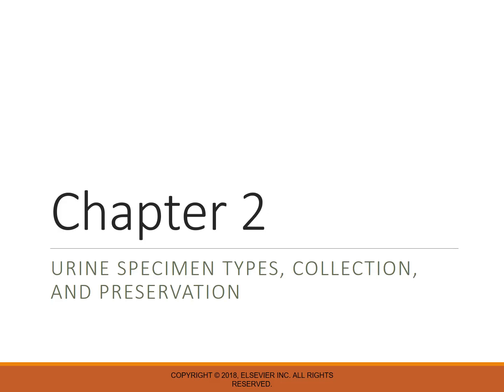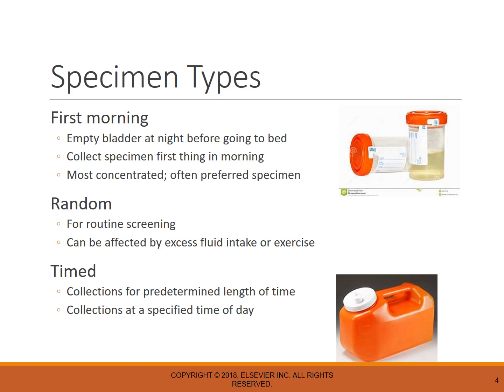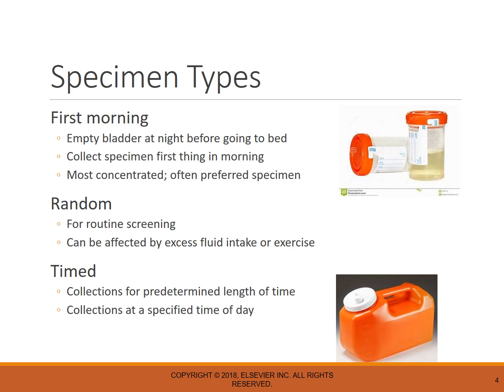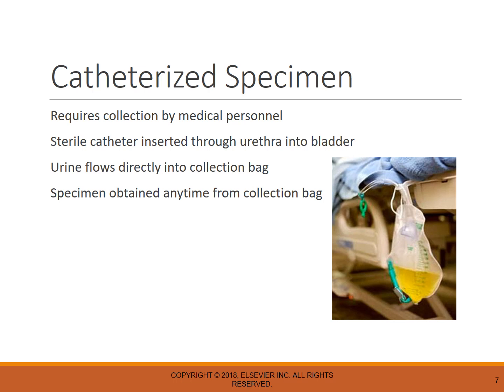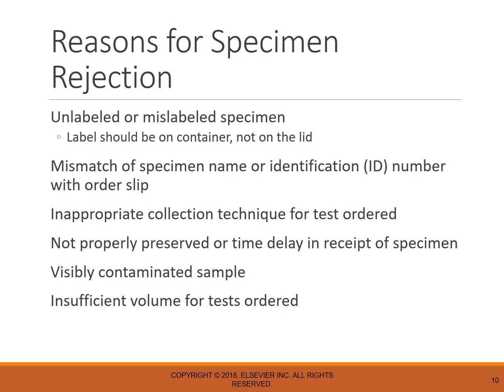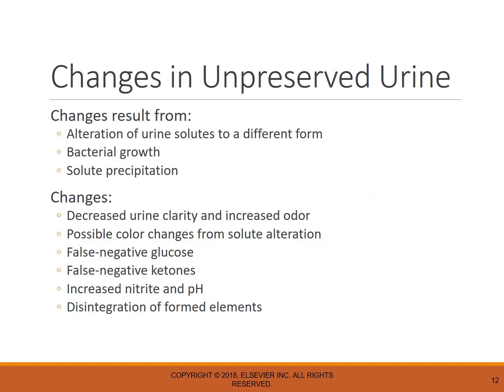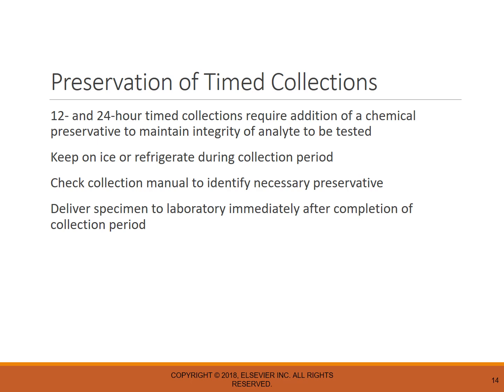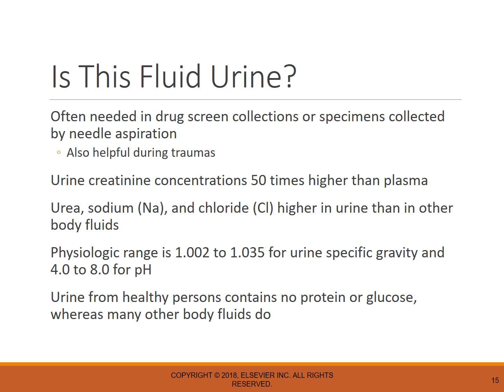Chapter 2: Urine Specimen Types